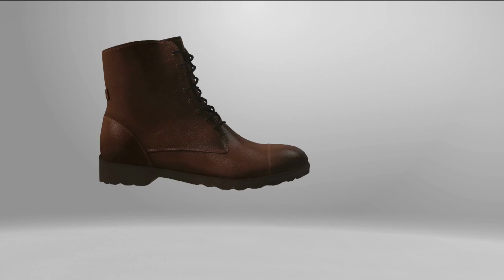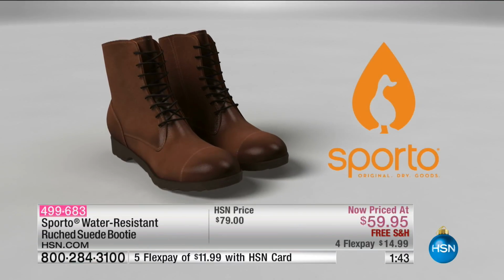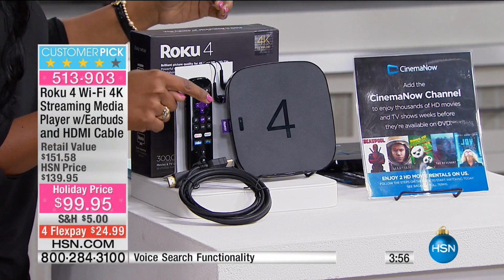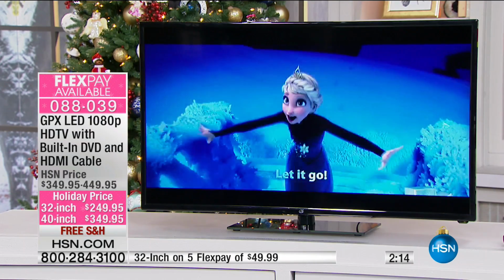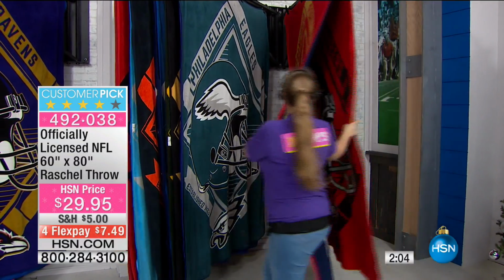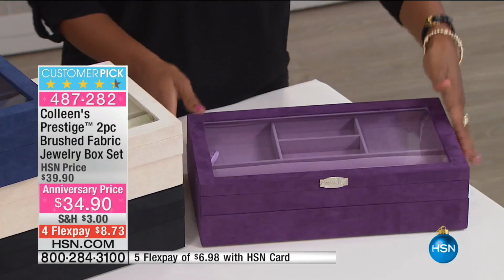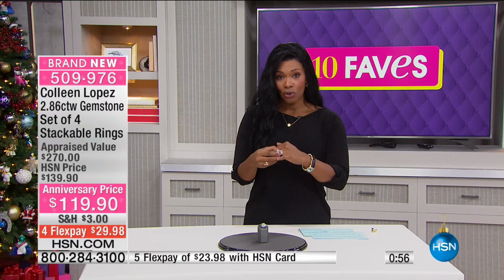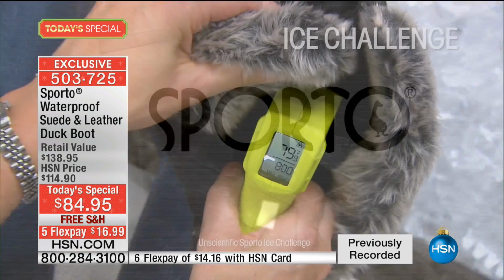HSN | 10 FAVES 11.08.2016 - 03 AM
Fast-paced show featuring the must-have items for the day. Prices shown on the previously recorded video may not represent the current price.